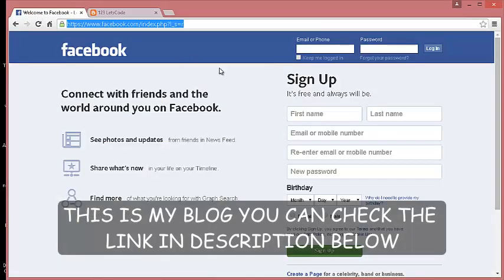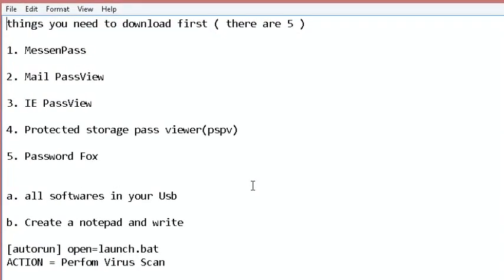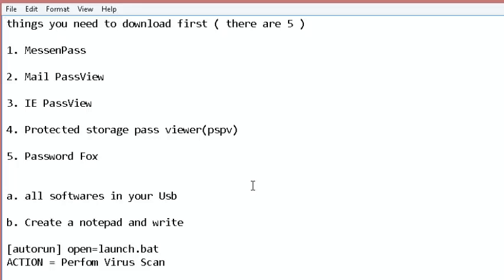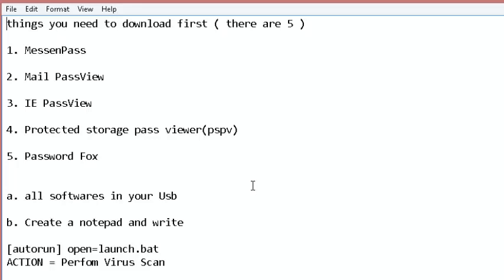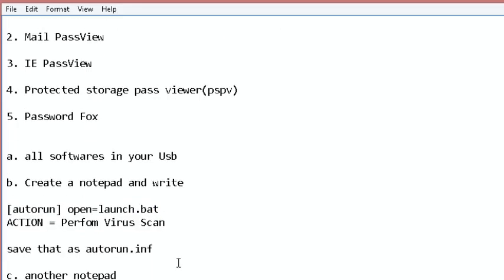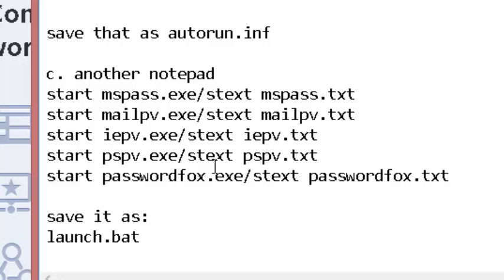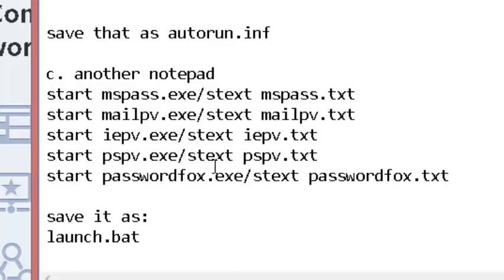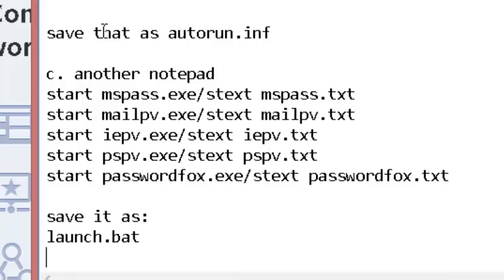Hacking Passwords Using PenDrive Password Stealer( Hacking Part-2015)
Where I will Be BomBING uP Many Episodes Of Different Hacking Techniques All About Tutorials.

I Need You All Viewers
& Do Surely Comment . I have Been Posting Videos From Long And I need Your Support .
Here's a "Fist Bump " For You ALL